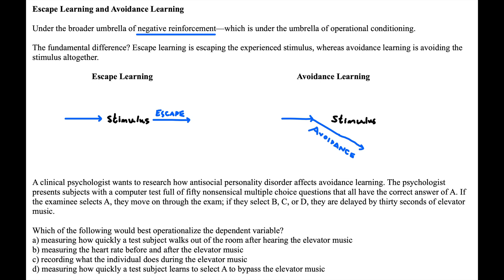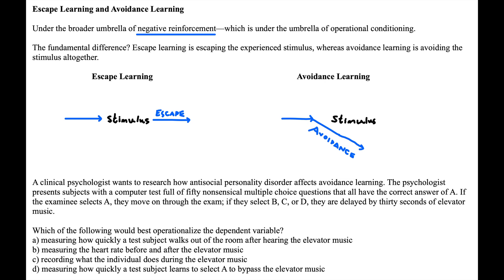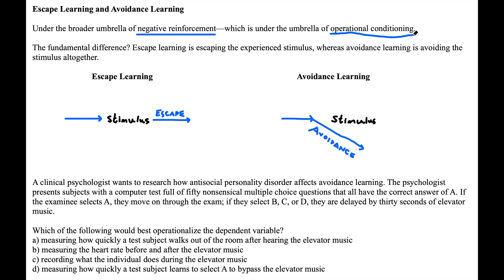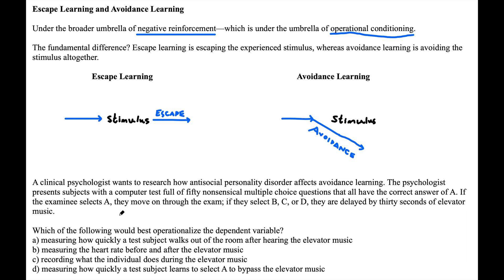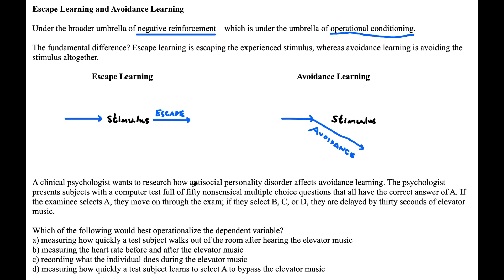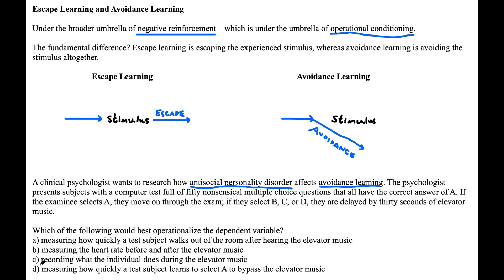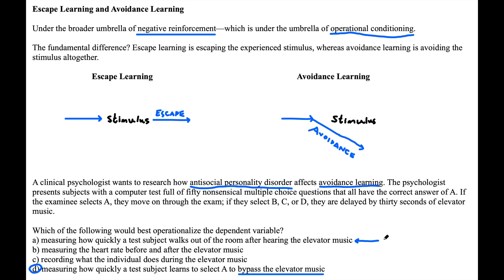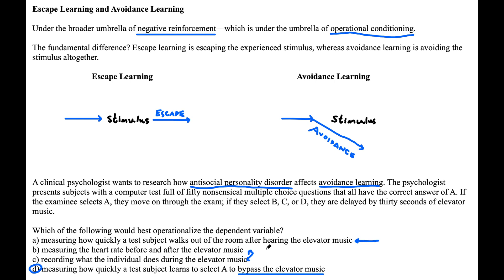Escape Learning and Avoidance Learning | MCAT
NOTE: "operational conditioning" should be operant conditioning, aka instrumental conditioning.

Today we cover the high yield MCAT concepts of escape learning and avoidance learning—and perhaps most importantly answer the question: What is the difference between escape and avoidance learning? This difference isn't something that is highly emphasized in many prep courses, but it should be! The AAMC does test this in its practice content.